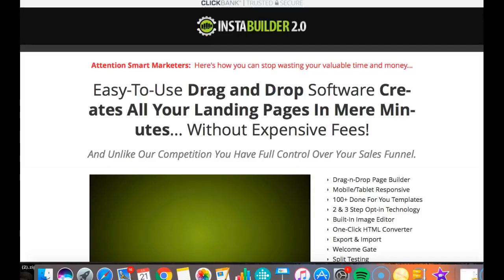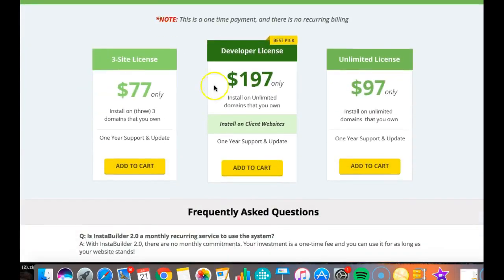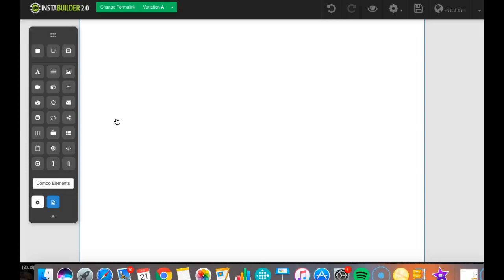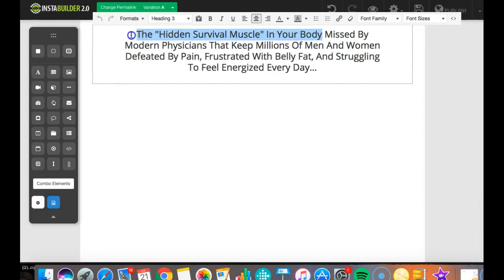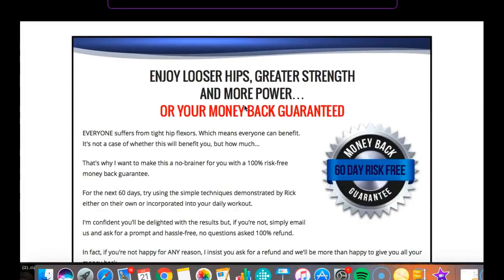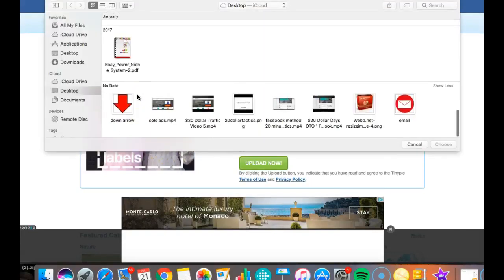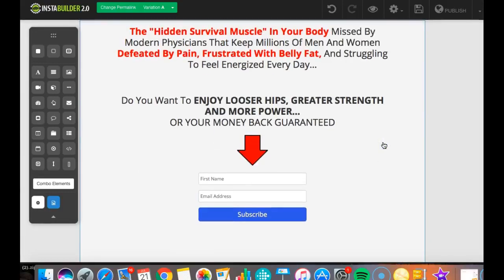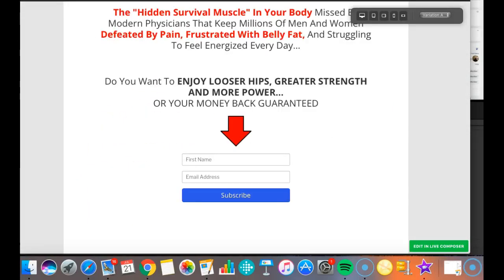5 Instabuilder Making Your First Squeeze Page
5   Instabuilder  Making Your First Squeeze Page